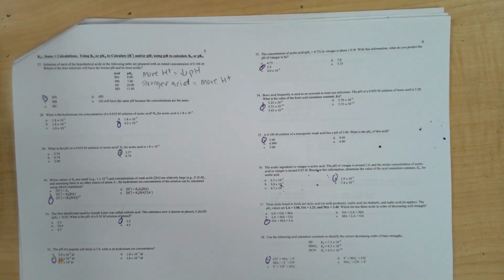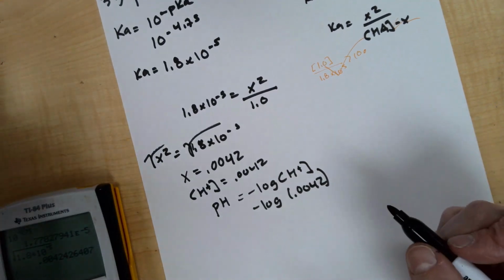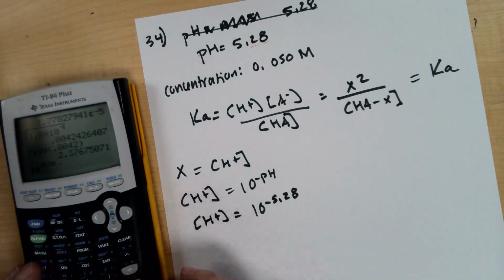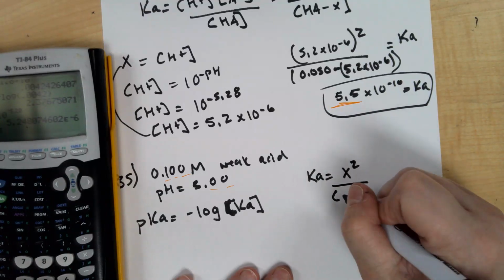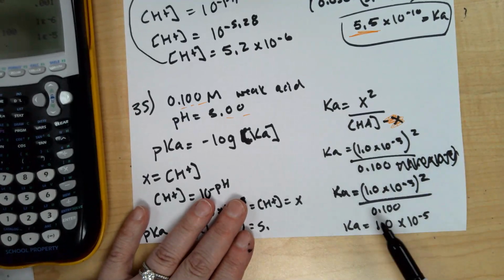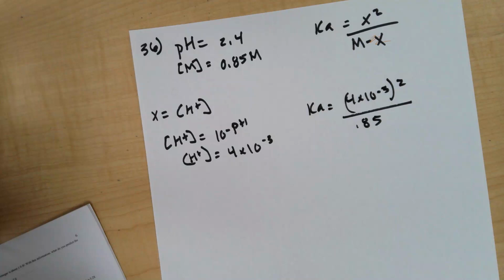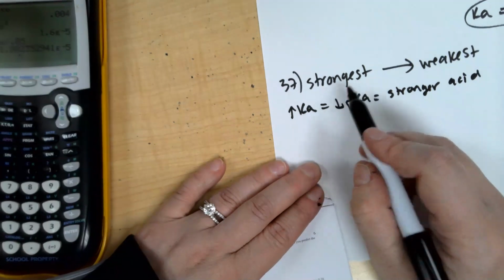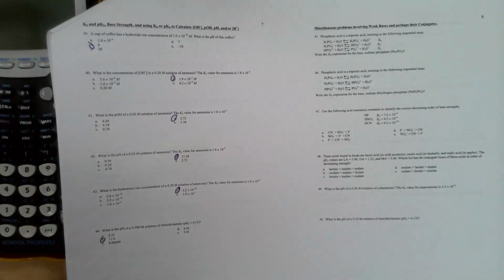Jasperse Minnesota State Practice Exam: Acids and Bases (Problems 33-38)